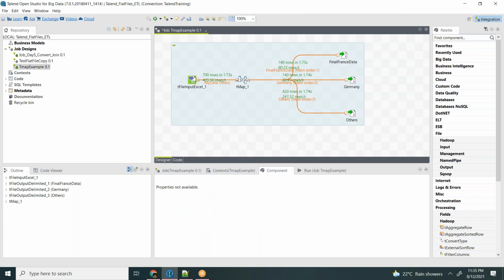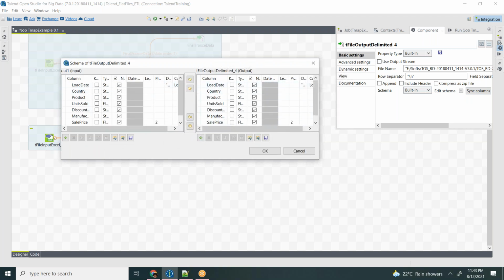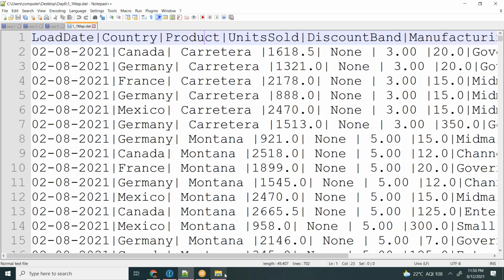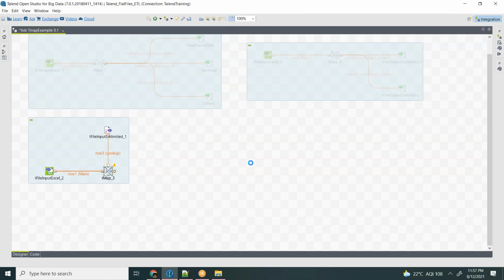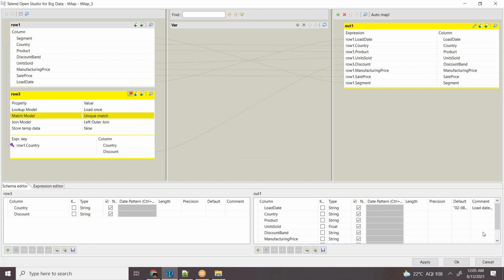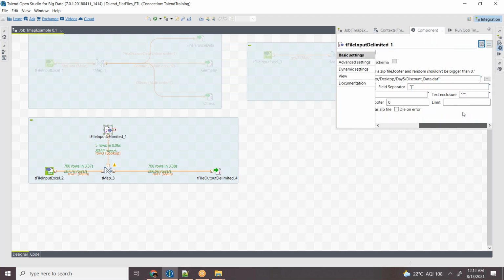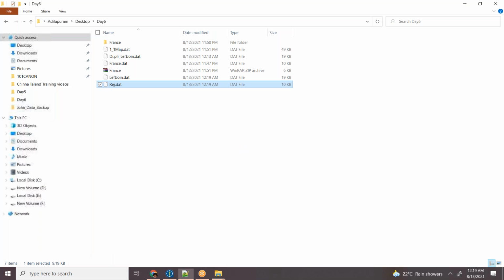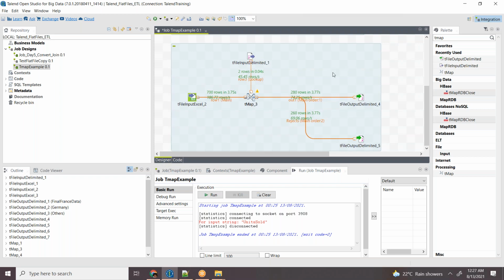Talend Session 3 || Real Time Industry Experts || PROITKEYS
Talend is an open source data integration platform. It provides various software and services for data integration, data management, enterprise application integration, data quality, cloud storage and Big Data. Talend first came into the market in 2005 as the first commercial open source software vendor of data integration software. In October 2006, it launched it’s very first product – Talend Open Studio which is currently known as Talend Open Studio for Data Integration. Since then, it has released a wide range of products which are used quite favorably in the market.

Services:
Online IT Training
JOB Placements
Certification
JOB Support